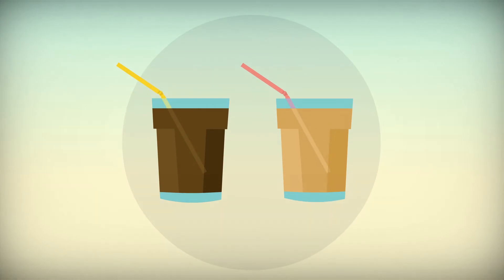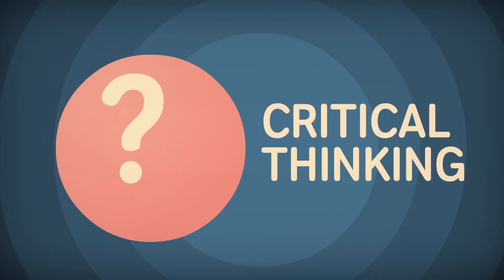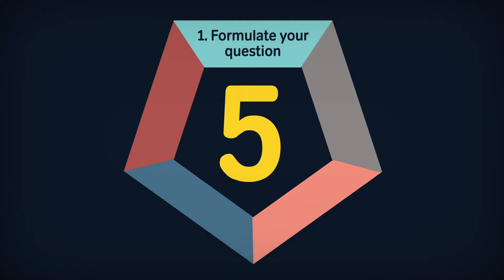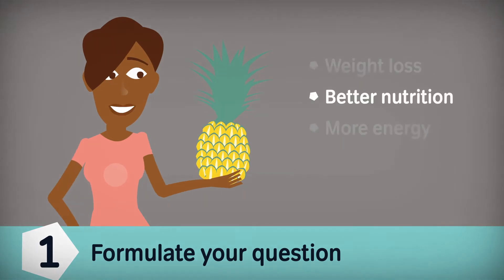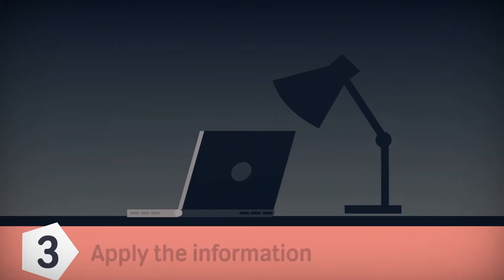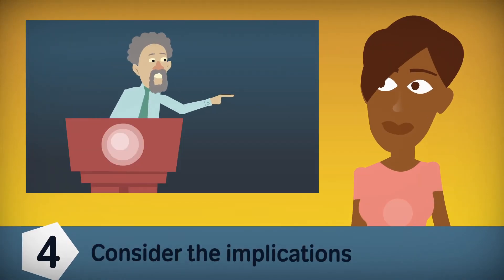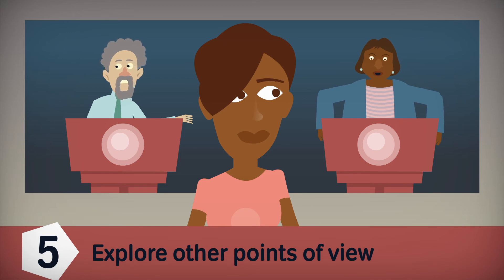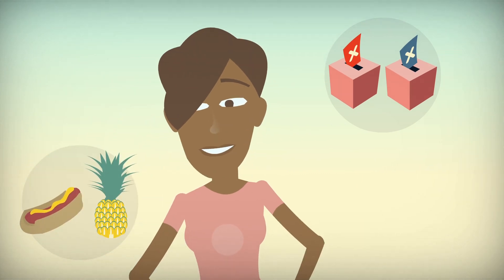5 Tips to improve critical thinking